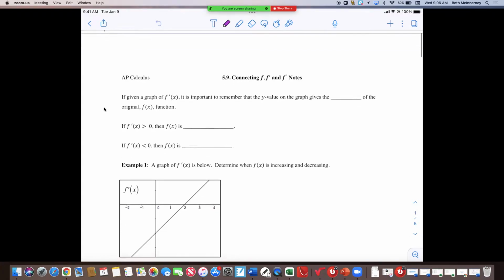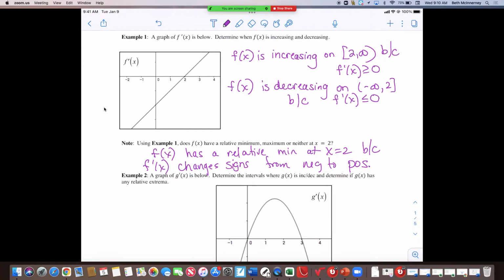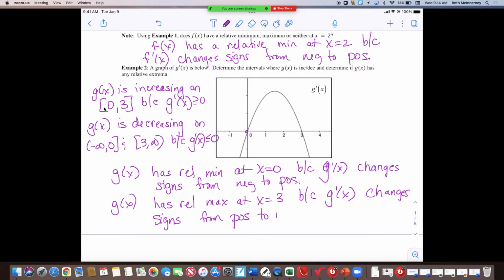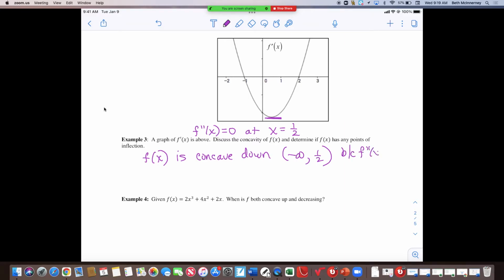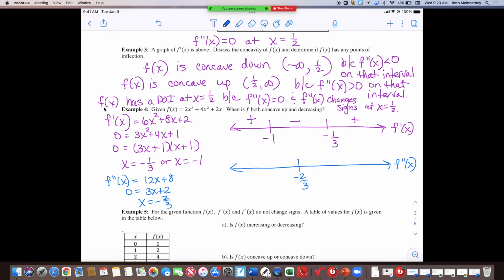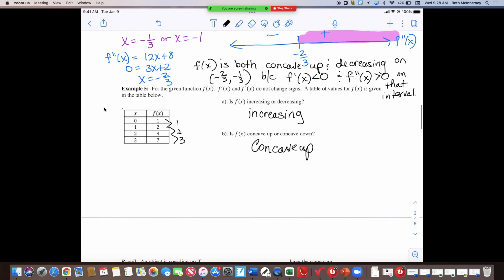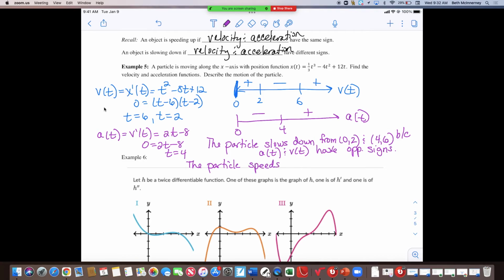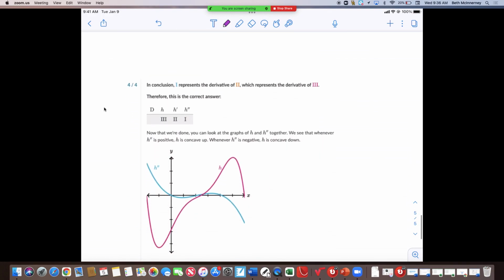APC 5.9 Video